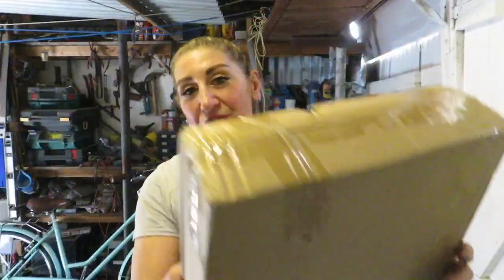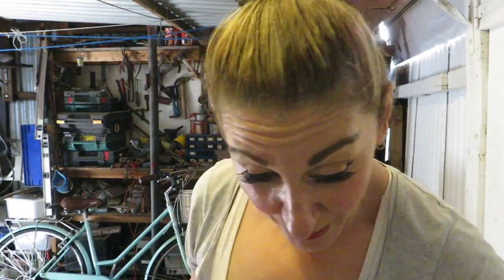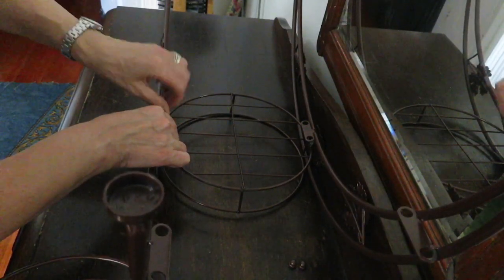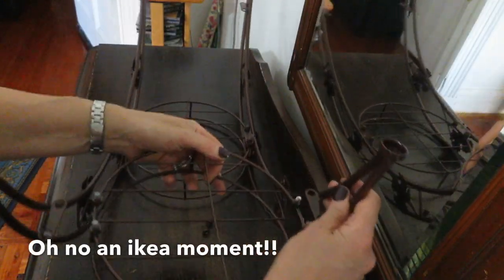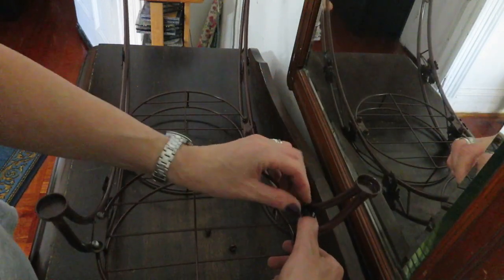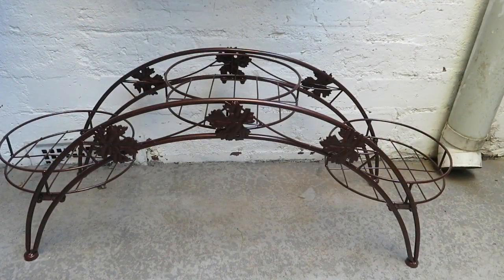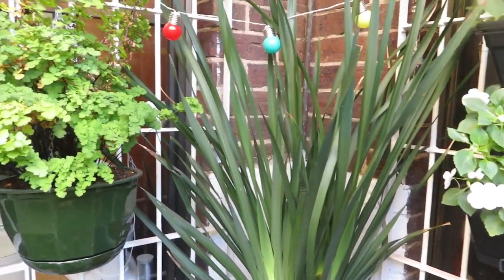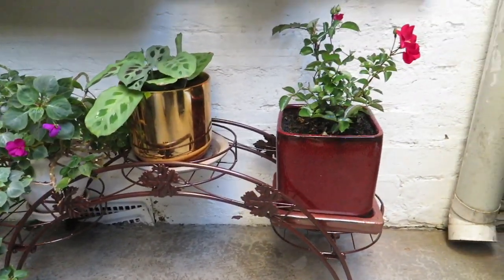How I assembled my new outdoor 3 plant pot stand